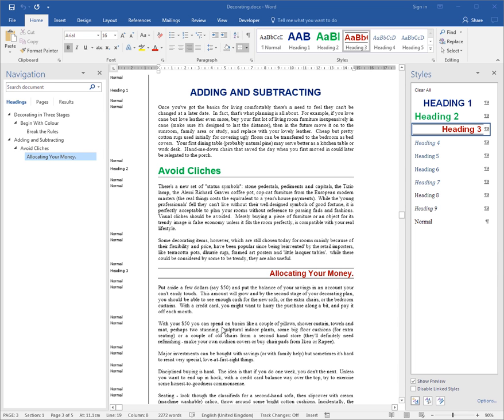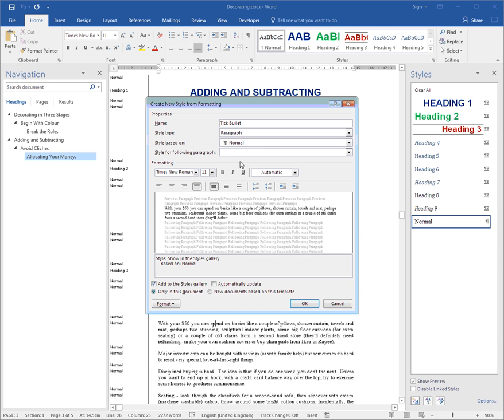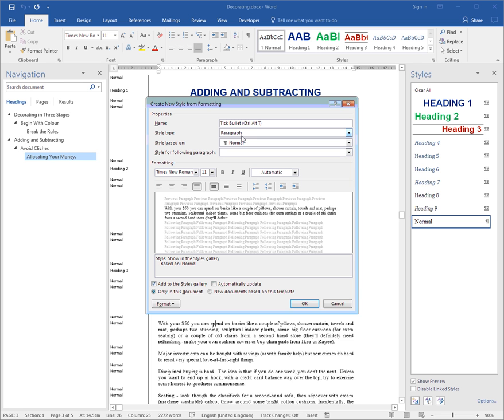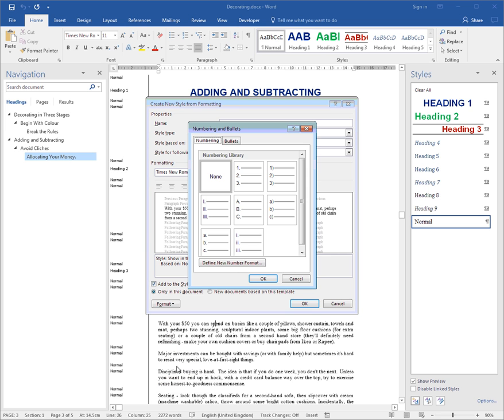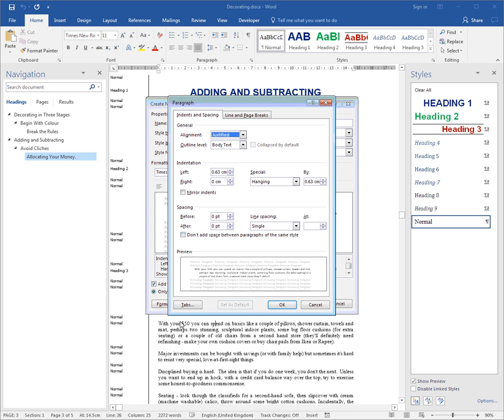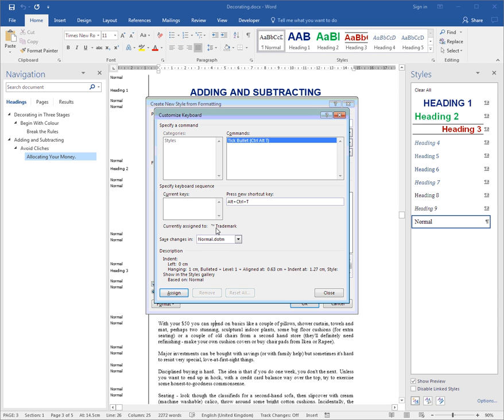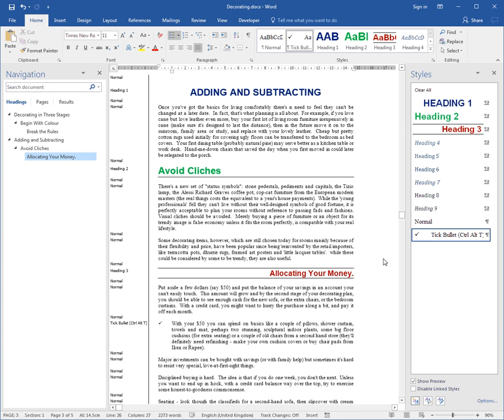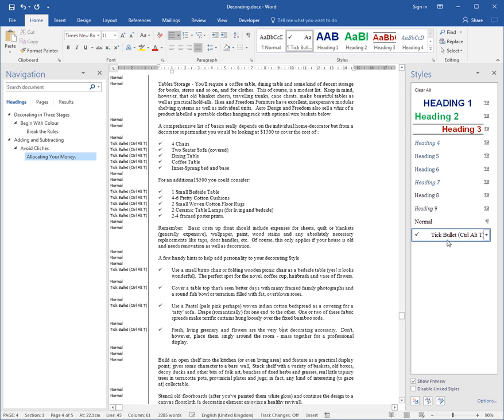Microsoft Word Level 3 Long and Complex Documents - Video 7 Styles and Create New Styles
Create style, new style, bullet style, shortcut key, indenting

Microsoft Word